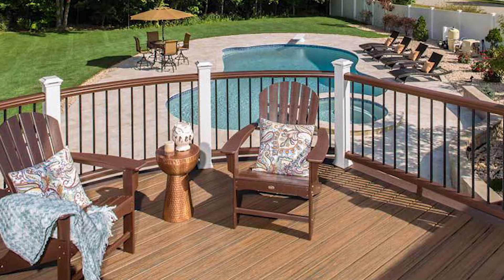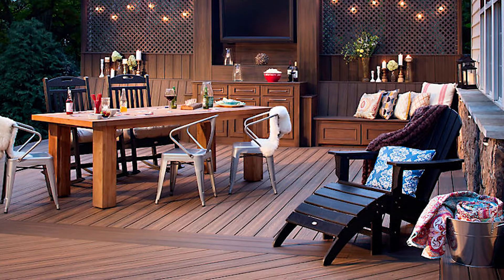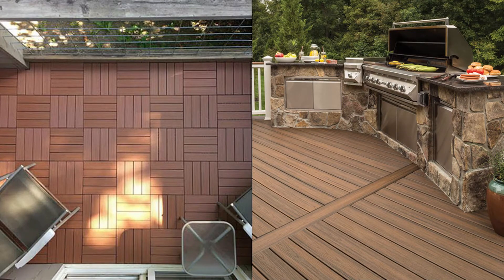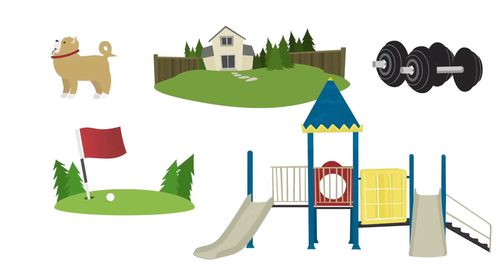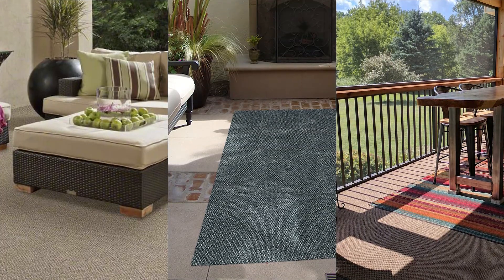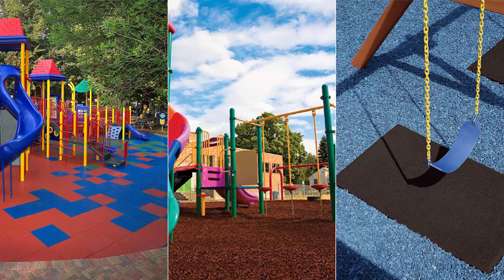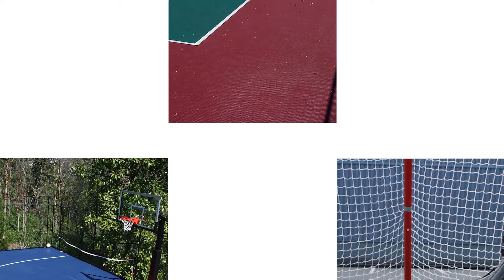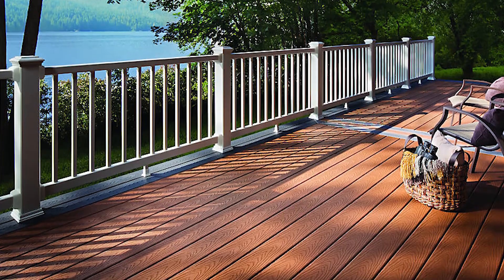Outdoor Flooring Explained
Composite and traditional wood decking can give your outdoor patio flooring a rustic, homey feel or a chic, polished, modern look.

Artificial grass is the perfect way to get a forever green lawn.

There are also outdoor carpet options that are mold and mildew-resistant.

Playground flooring is the perfect way to keep your kids safe while I play.

Don't forget sports tiles for a great game!